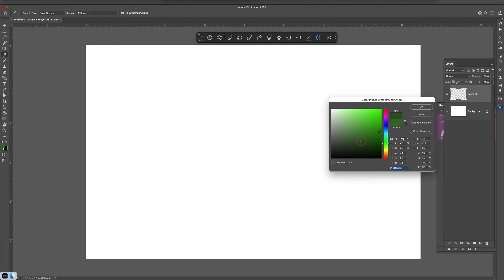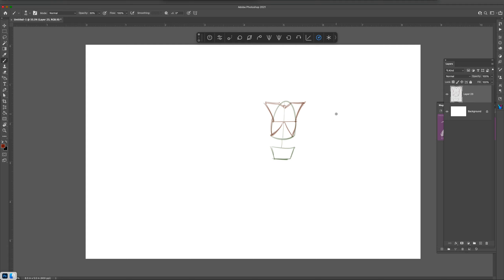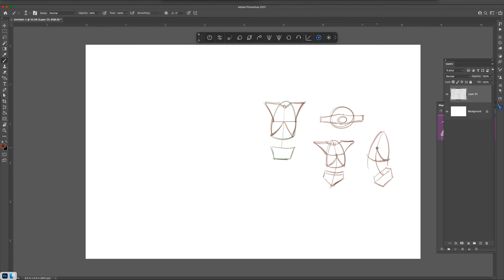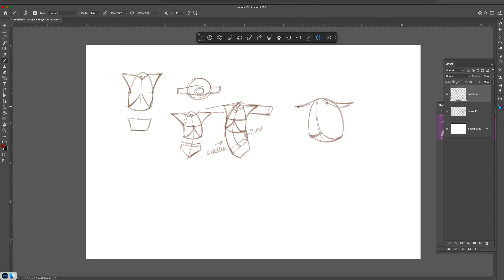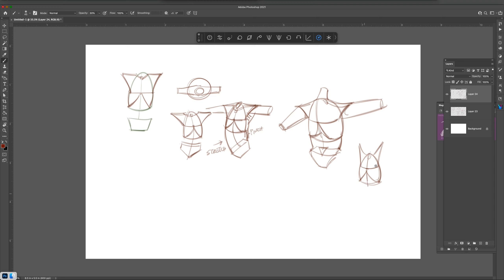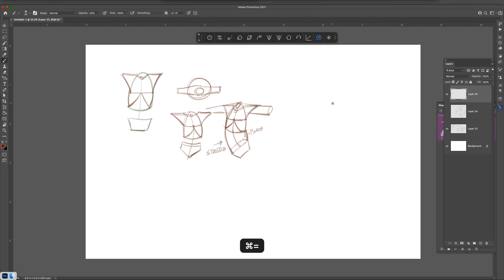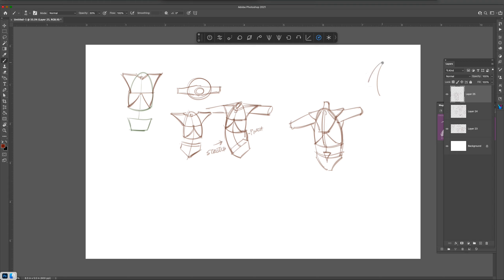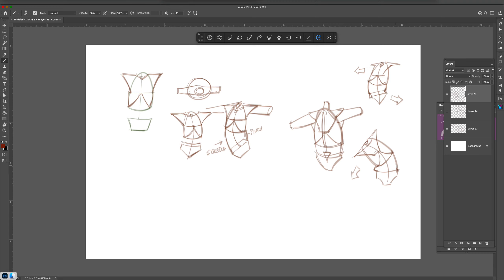Anatomy Fundamentals: Torso and Pelvis Part 2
Some tips and strategies I use when drawing the human form.